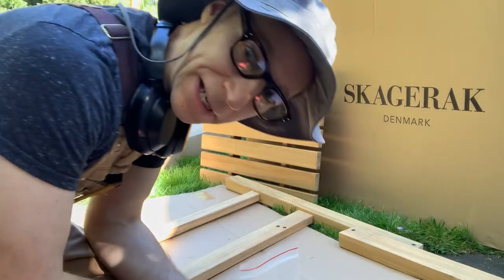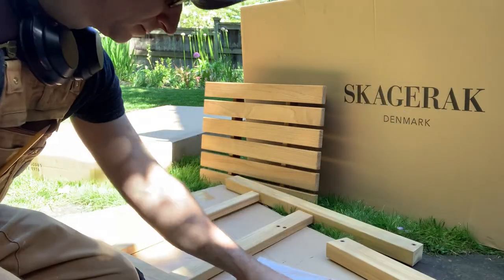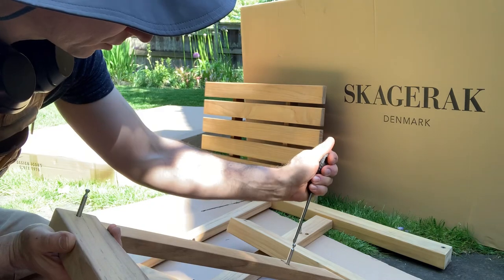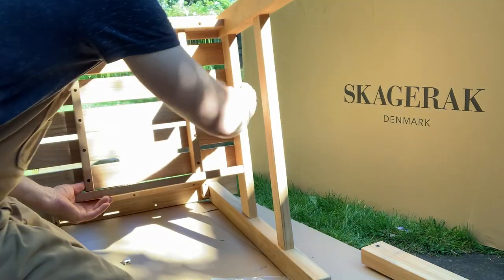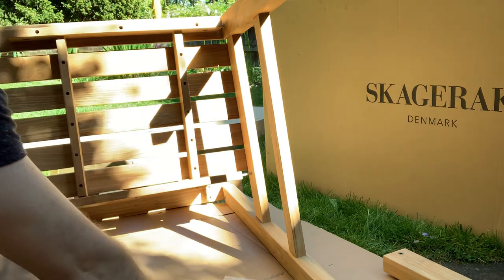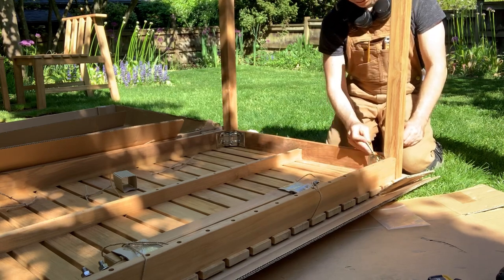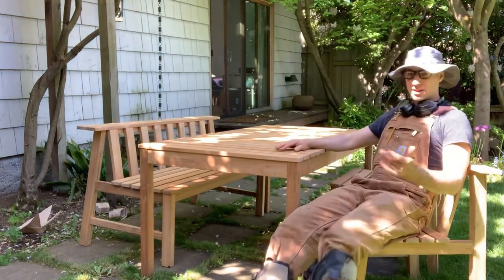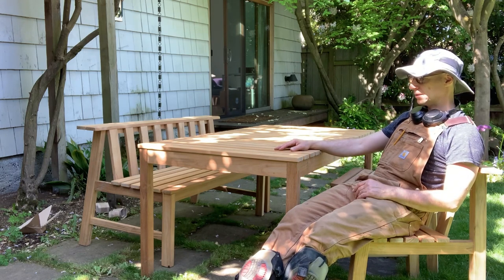Skagerak plank chairs, table and bench assembly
Skagerak from Denmark chairs, table and bench assembly.  @ queenannehandyman